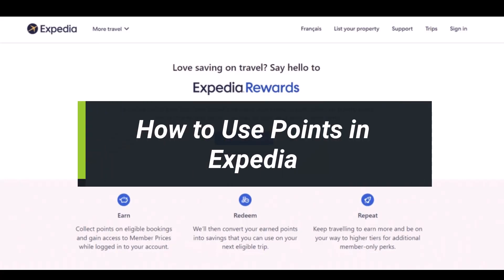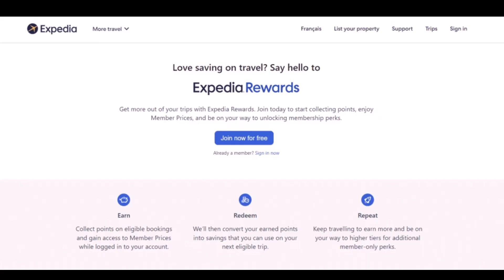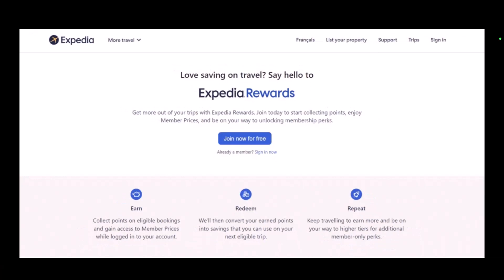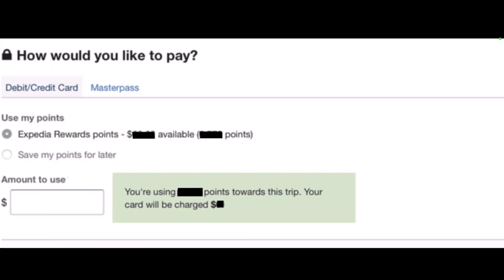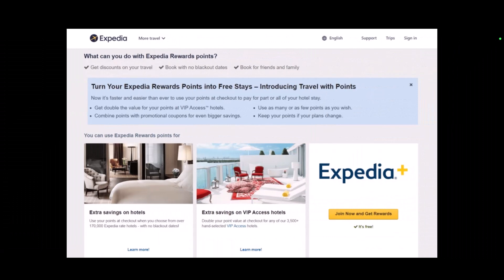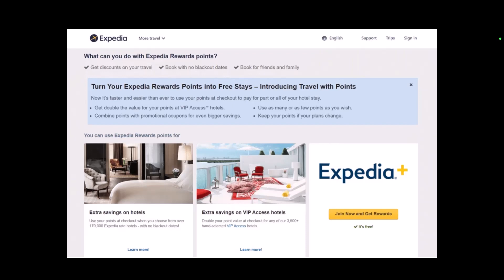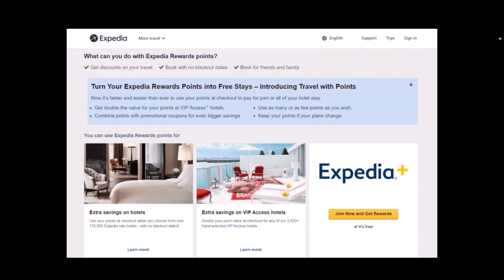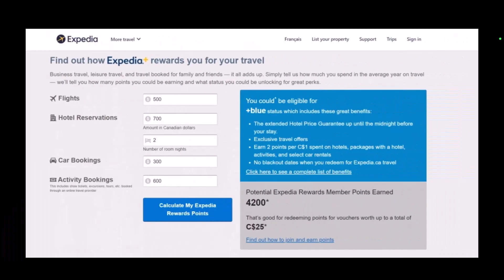How to Use Points in Expedia !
In this tutorial video, I am simply going to show you use your points in Expedia.

Start by logging into your Expedia account and performing a standard hotel, airline, rental car, or activity search. When you've located the choice you wish to reserve, go through the checkout process and select "Use my points" from the payment choices.

~Time Stamps:
0:00 Introduction
0:13 General Info
0:35 How to Use Points in Expedia
1:42 Conclusion